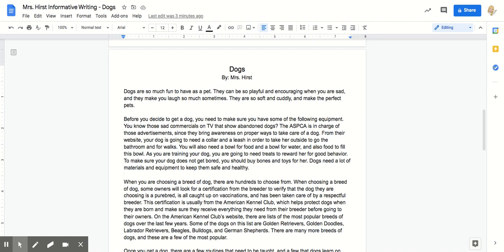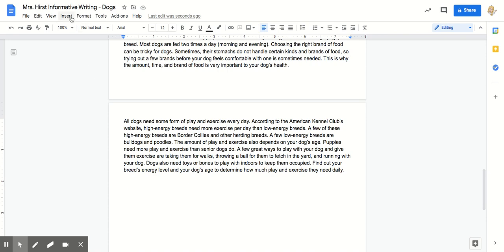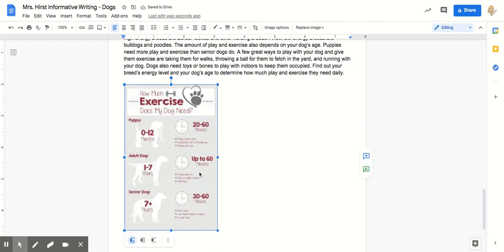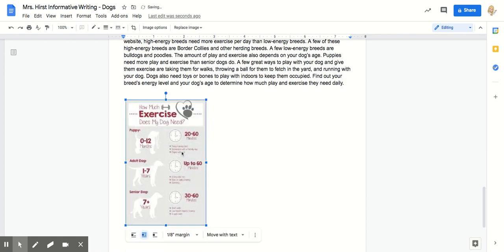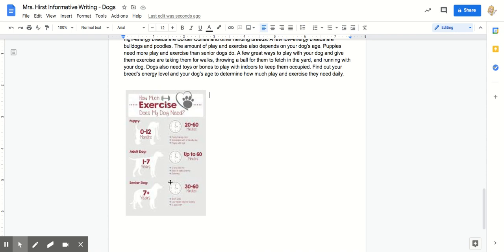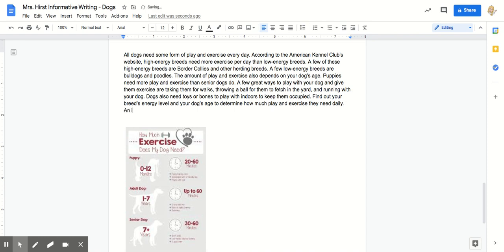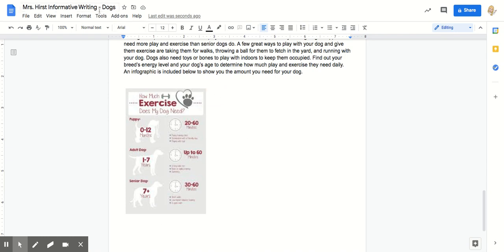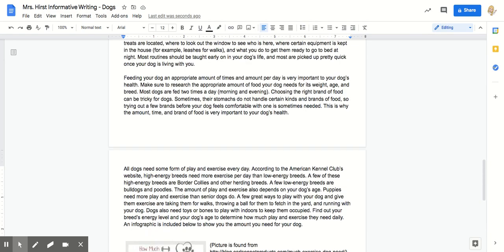Mrs. Hirst's Dog Nonfiction Text Feature